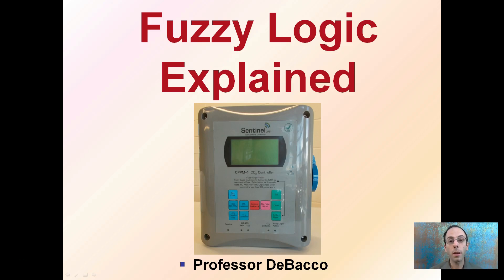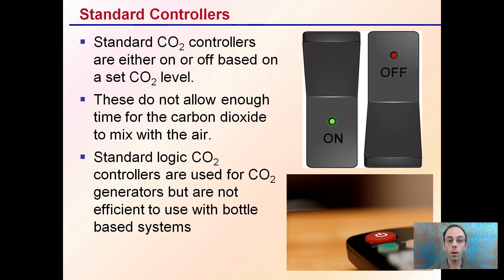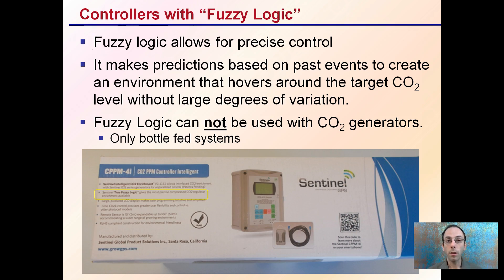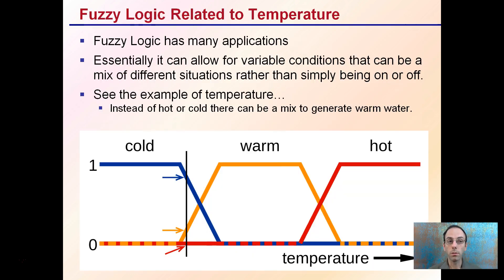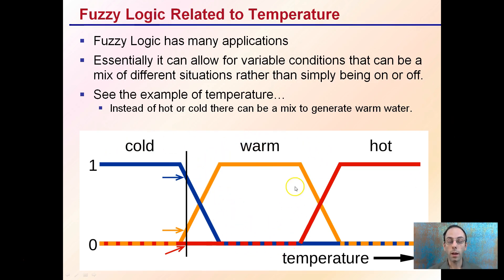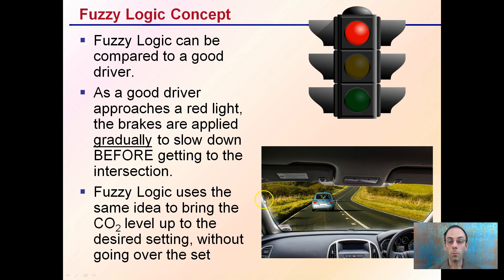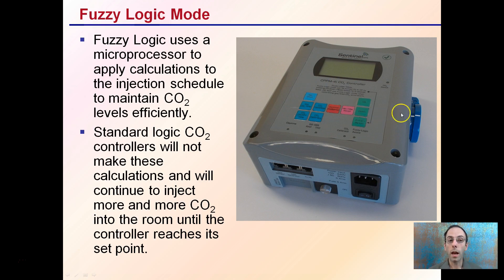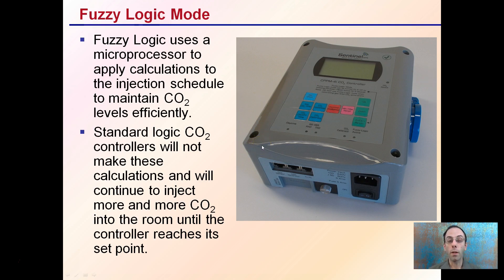Fuzzy Logic Explained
Standard CO2 controllers are either on or off based on a set CO2 level.

Fuzzy logic allows for precise control
It makes predictions based on past events to create an environment that hovers around the target CO2 level without large degrees of variation.
Essentially it can allow for variable conditions that can be a mix of different situations rather than simply being on or off.

*Fuzzy Logic can not be used with CO2 generators.

Helpful “Review Sheets” to use while you watch the video can be found at…

“Review Sheets with Answers” so you can check your understanding can be found at…

*Full work cited for "Fuzzy Logic Explained" can be viewed